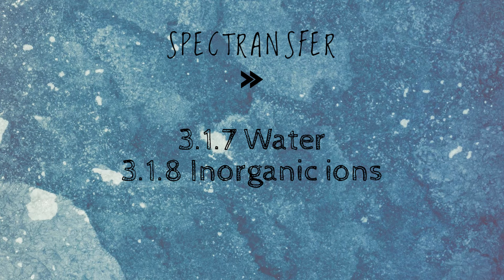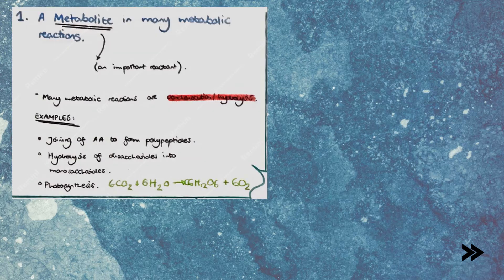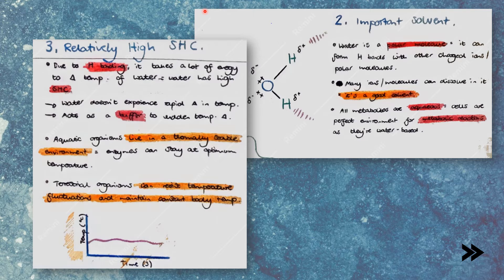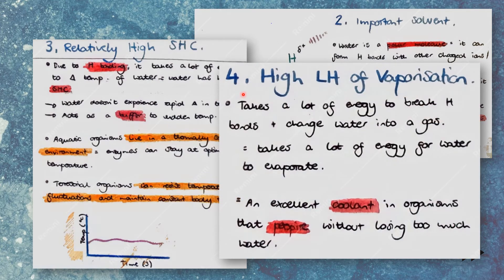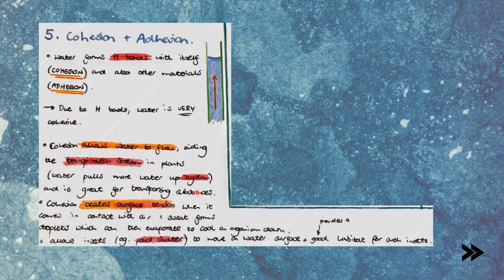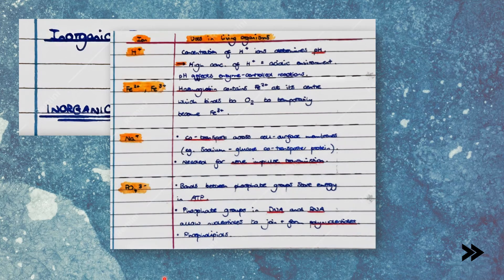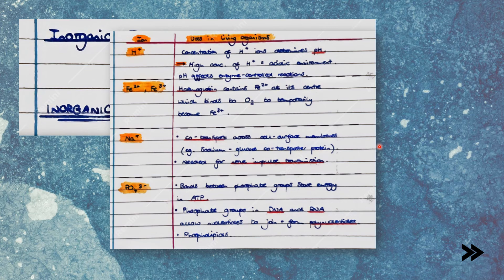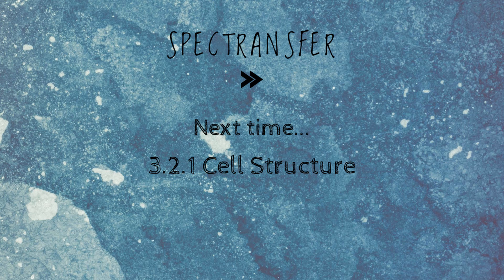EASY REVISION AQA A-Level Biology 3.1.7 Water and 3.1.8 Inorganic ions by SpecTransfer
This episode focuses on topics 3.1.7 (Water) and 3.1.8 (Inorganic ions) of the AQA A Level Biology specification.